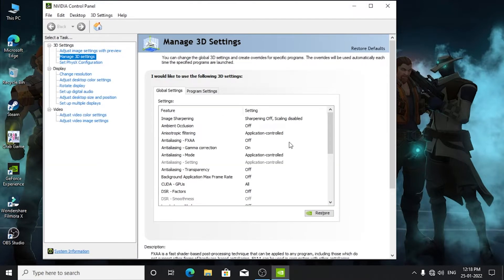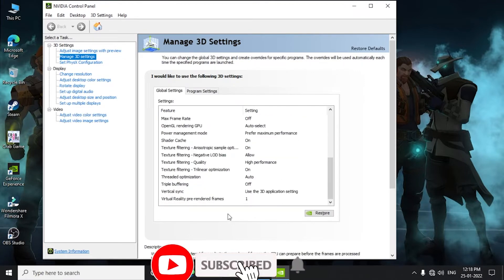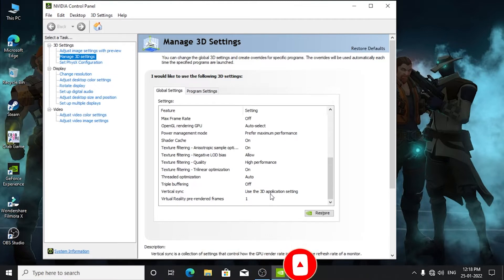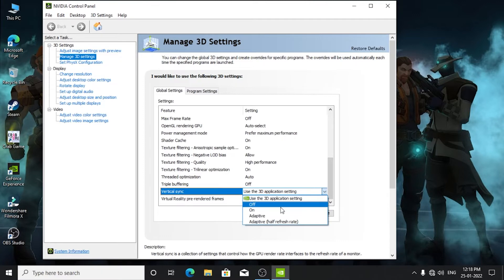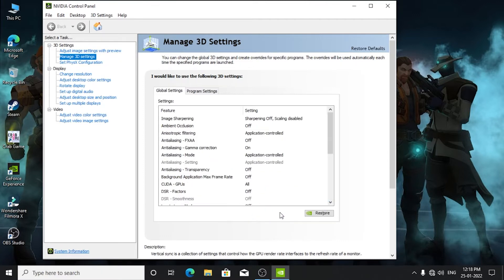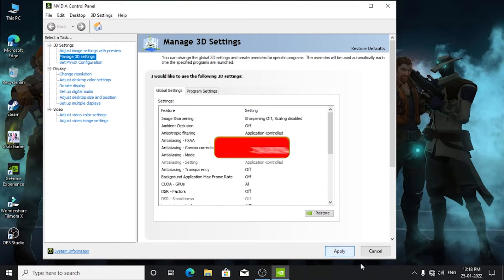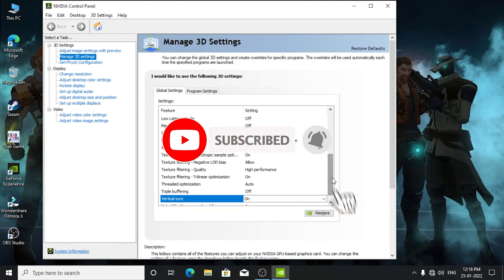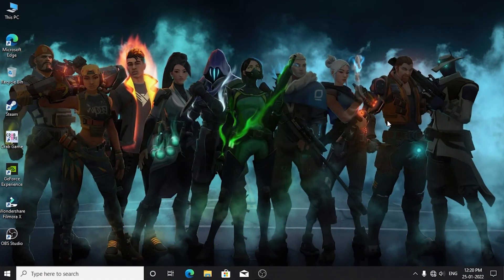How to Fix Screen Tearing on Nvidia GeForce GT 710 in Games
In This Video I Show How to Fix Screen Tearing on Nvidia GeForce GT 710 in Games.

Processor : i5 2500 [4Cores]
Ram : 6GB ddr3 [4GBx1] [2GBx1]
Storage : 500GB HDD
               250GB HDD
Graphics Card : NVIDIA GeForce GT 710 ddr5 [2GB]